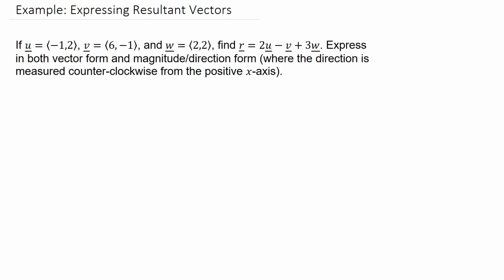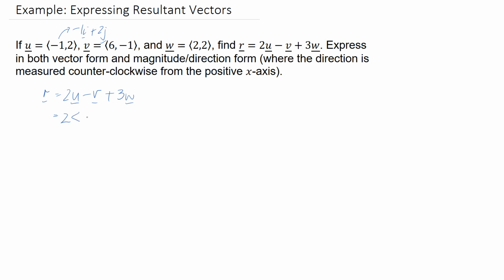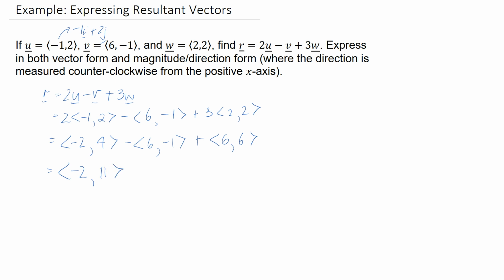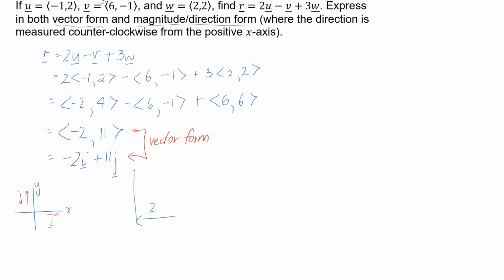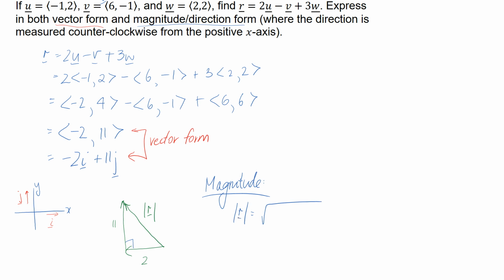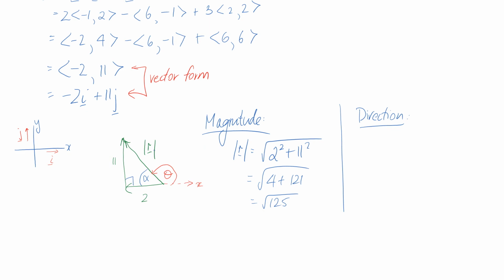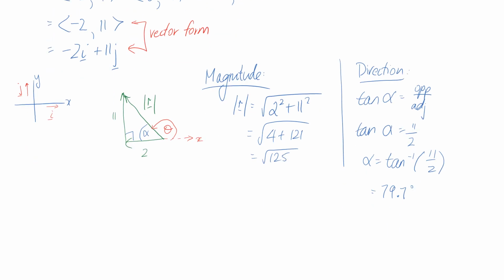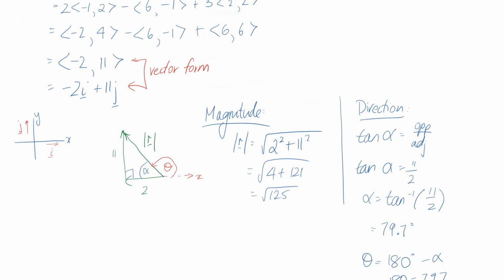Example: Finding & Expressing Resultant Vectors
This video solves for the resultant vector given three others in vector form. The resultant vector is then converted to magnitude and direction form.